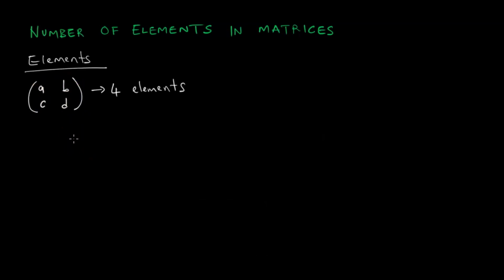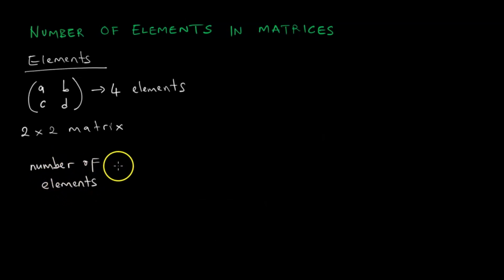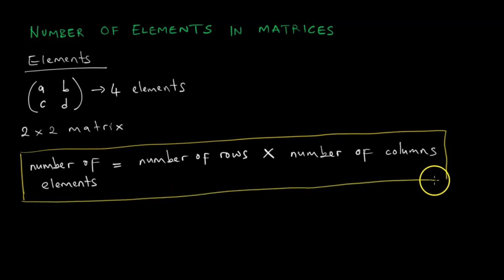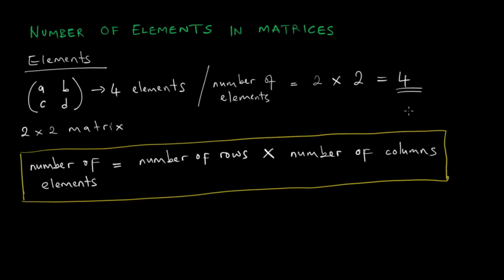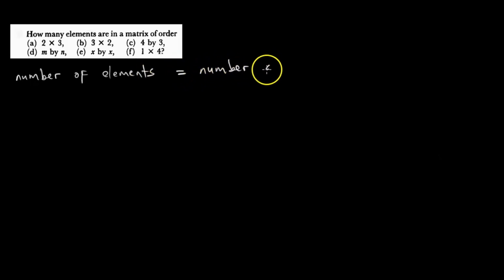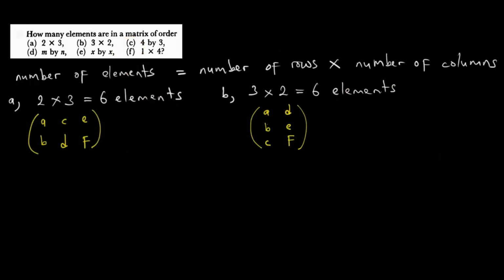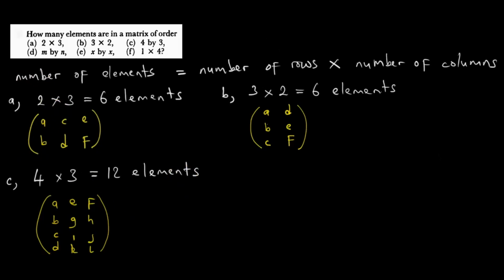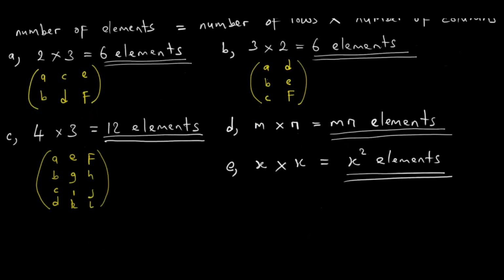Using Order of Matrix to find number of Elements | ZIMSEC | Clustered Topic 18: Matrices | In Shona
For more lessons on Matrices | ZIMSEC O level | In Shona:
   • Clustered Topic 18: Matrices | ZIMSEC O Le...
For more Practice:
   • Matrices Practice Questions | ZIMSEC O lev...